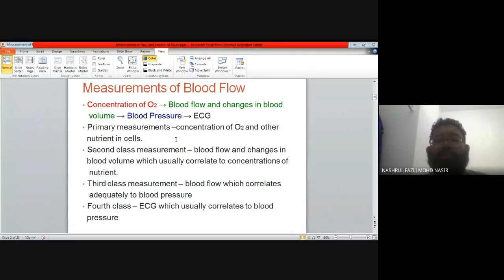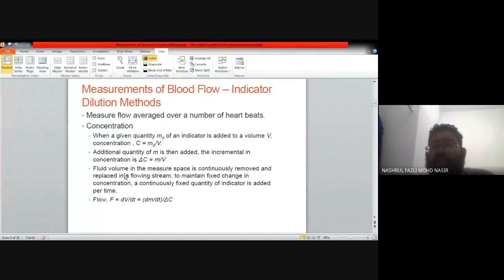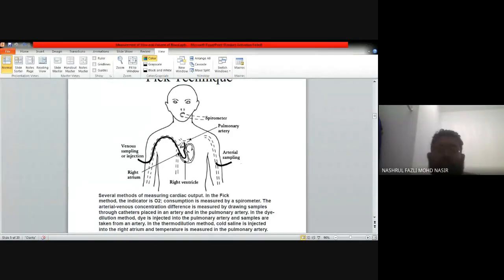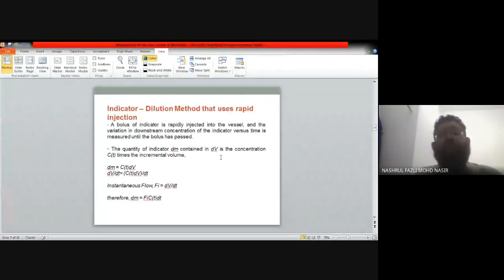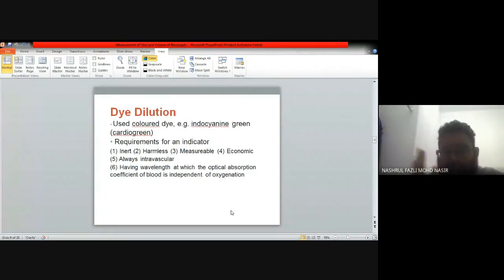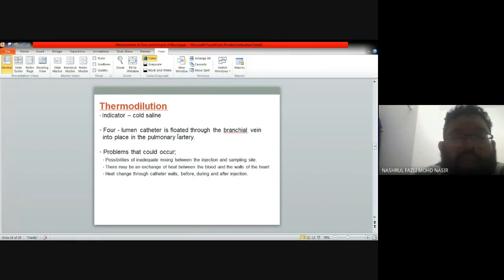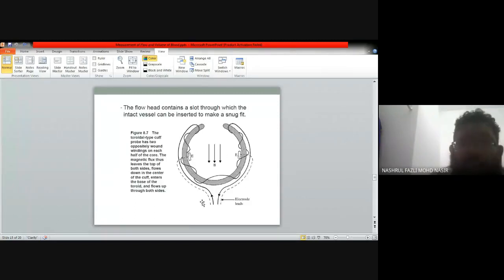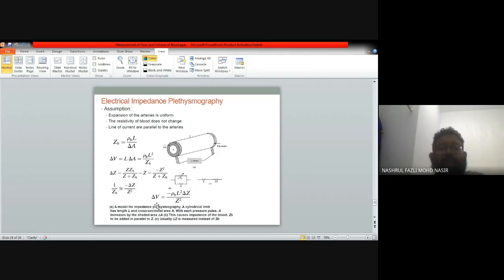Measurement of Flow and Volume of Blood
A lecture on the measurement of blood flow and volume.